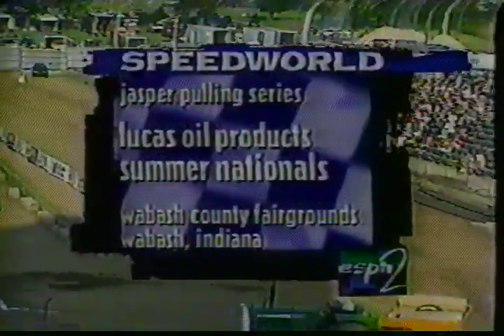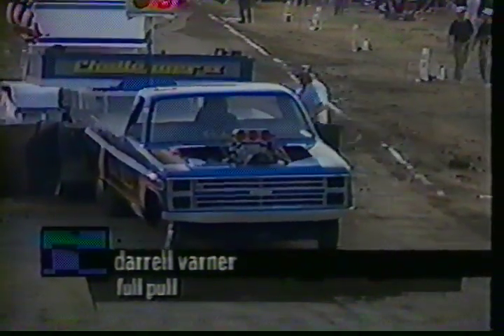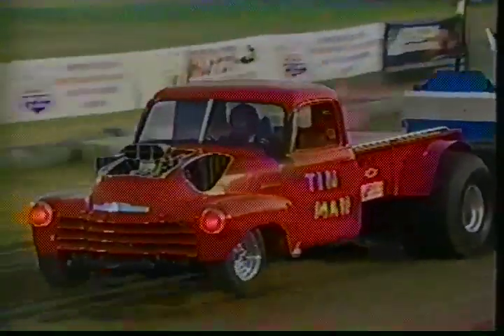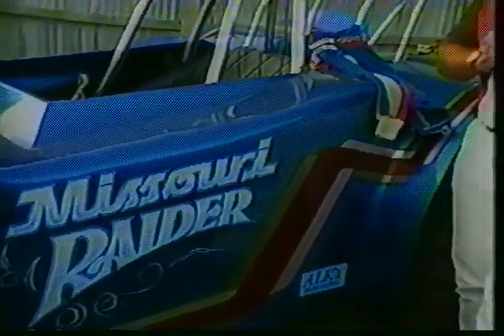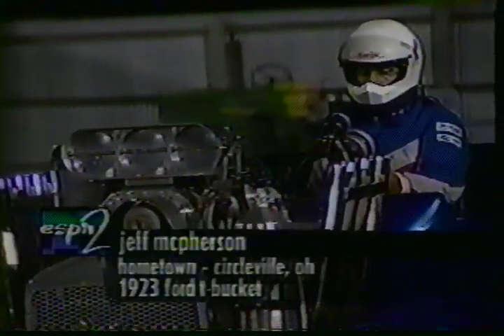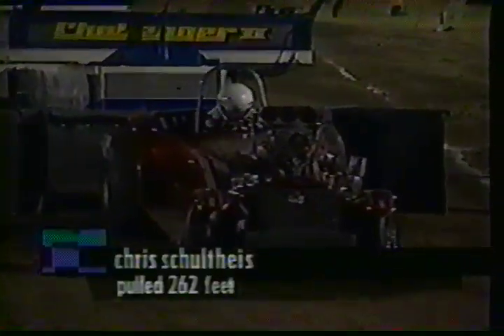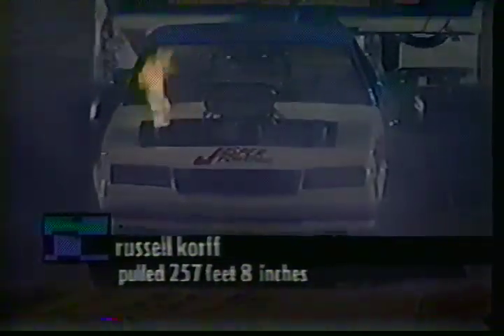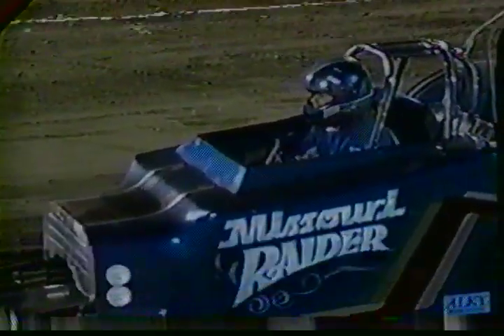1991 Wabash IN PPL TWD